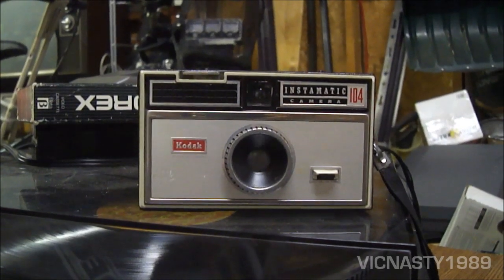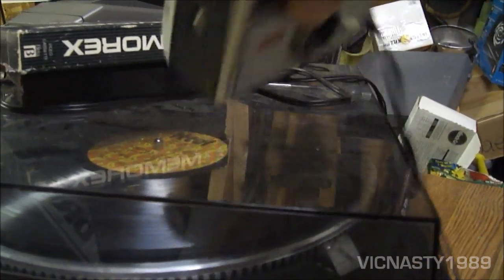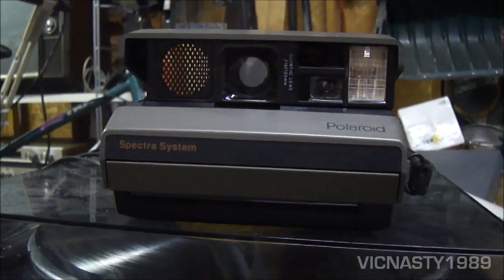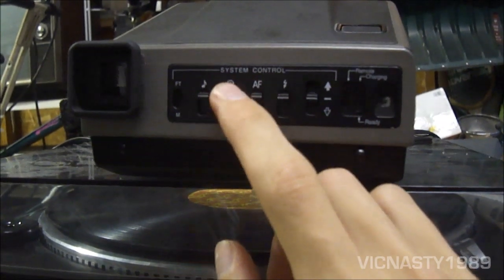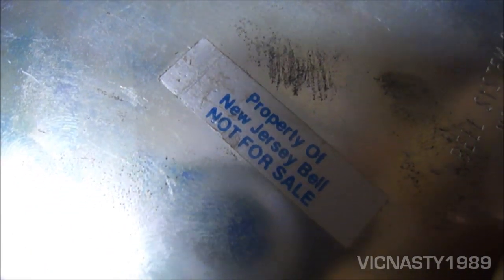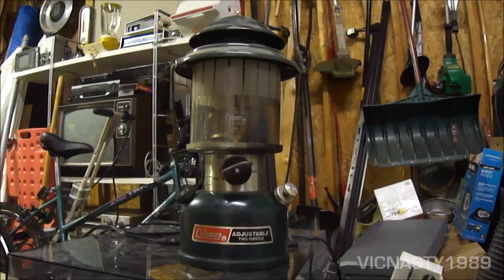Estate/ Yard Sale Finds! 7/14/2012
As Seen
-Kodak Instamatic 104
-Betamax Tapes
-Polariod Spectra I
-Lucent/ AT&T Trimline Phone
-Western Electric- New Jersey Bell wall rotary phone
-Coleman Kerosene lantern
-2 Technics Turntables